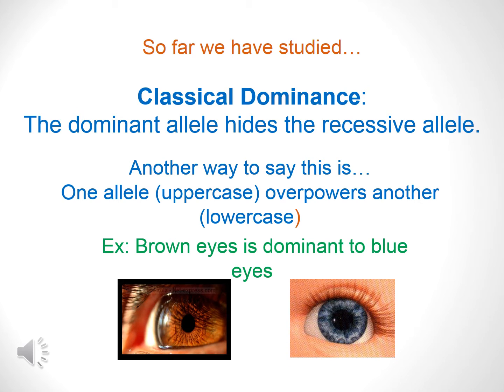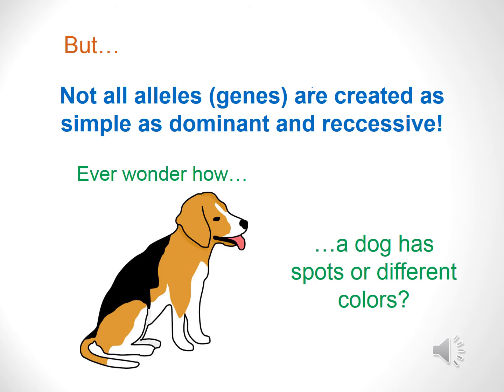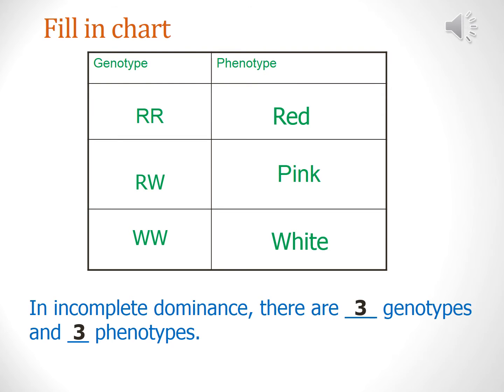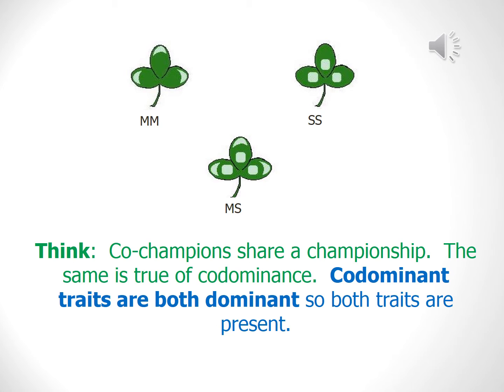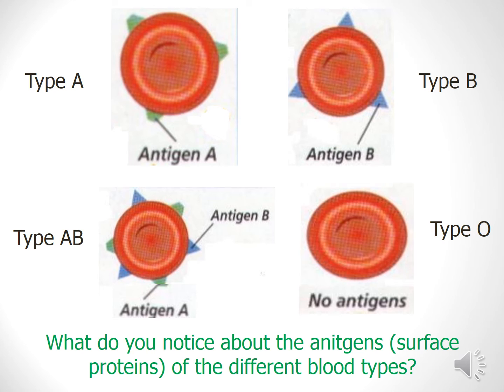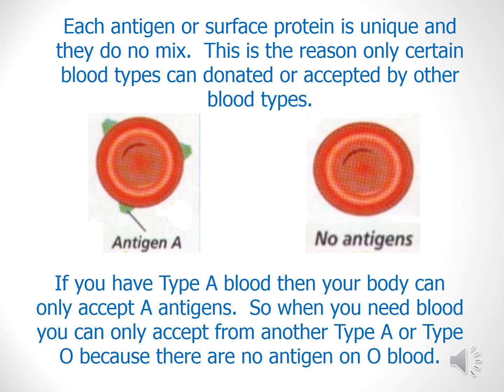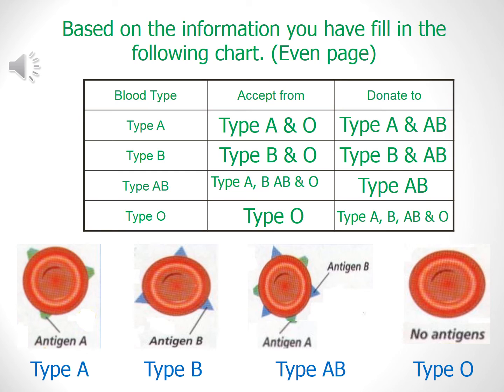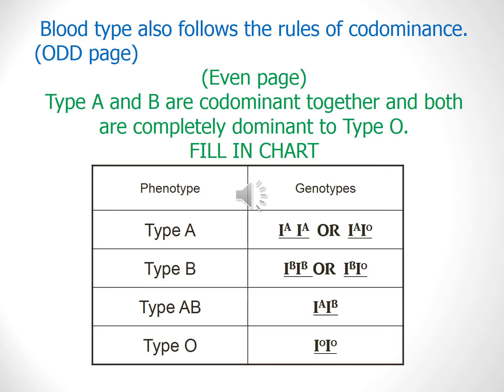Ch11 3 incomplete vs codom